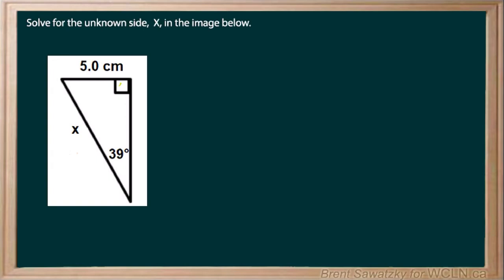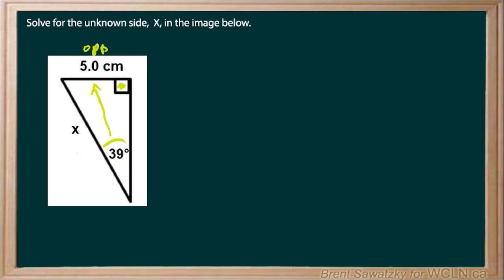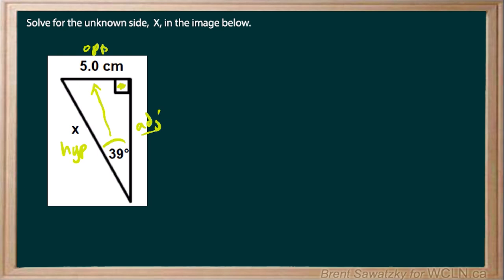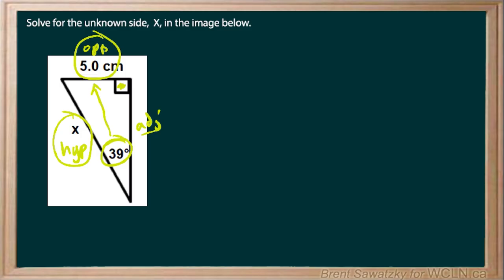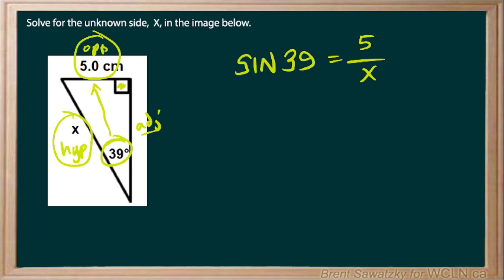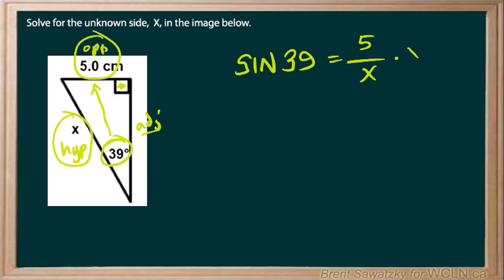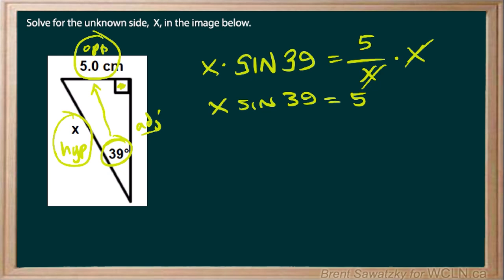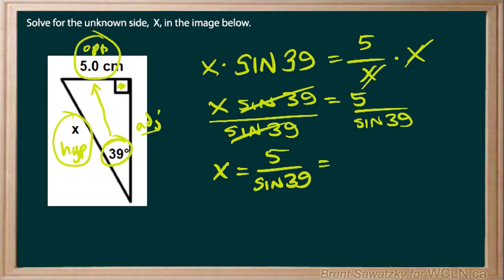WCLN - PCMath 11 - Practice 543 - Q2